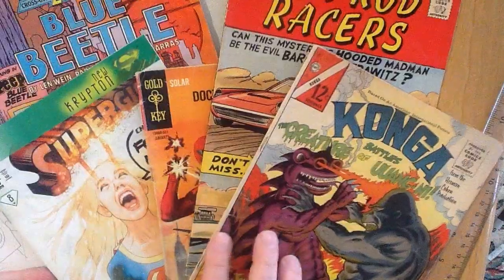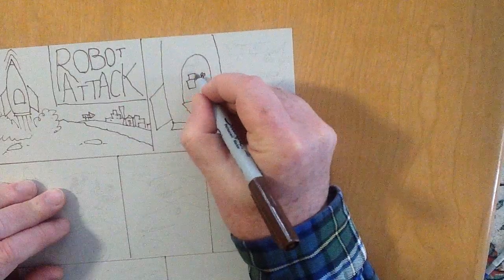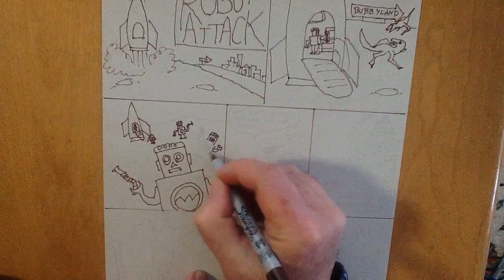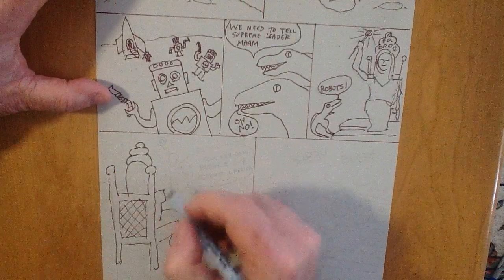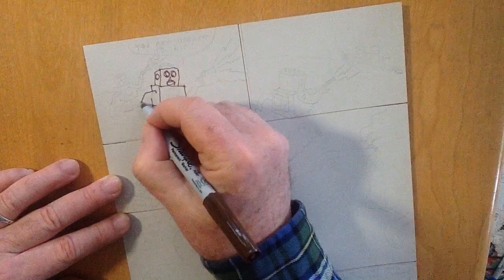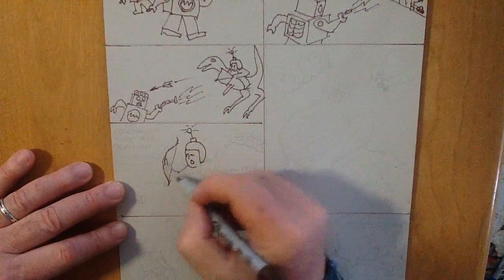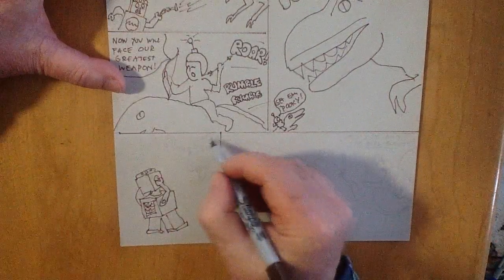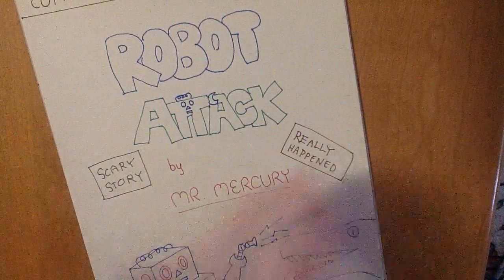Draw a comic book!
Kids, learn how to draw your own comic book.